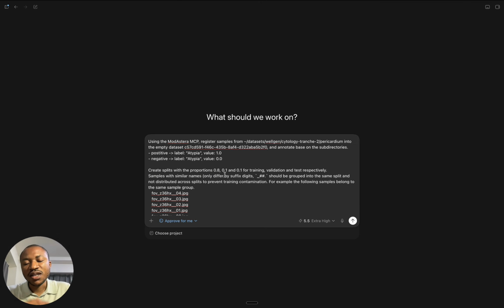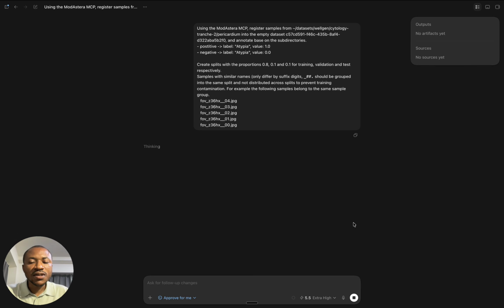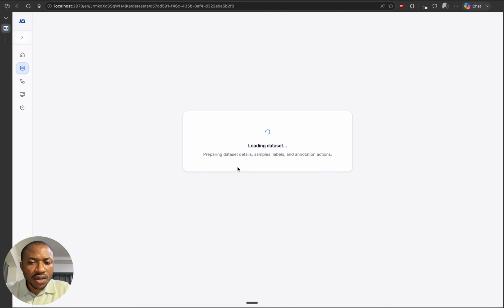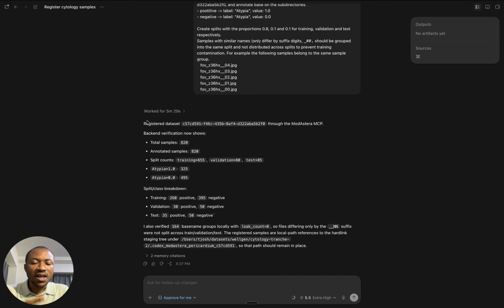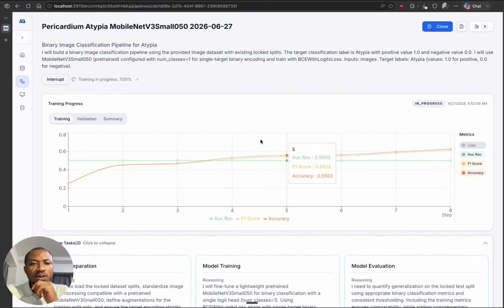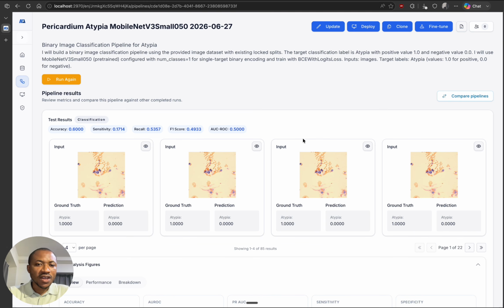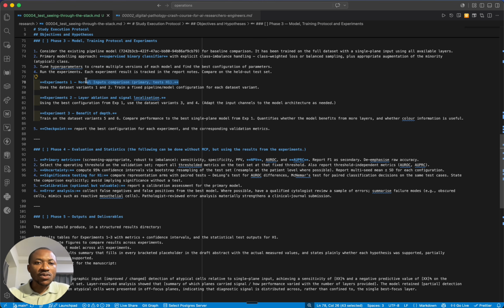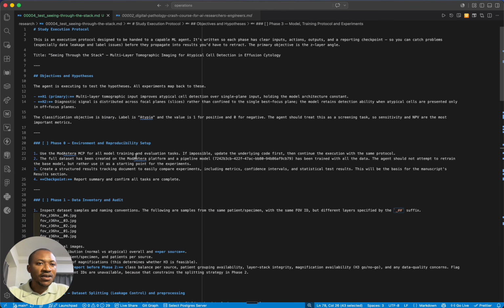ModAstera MCP Demo